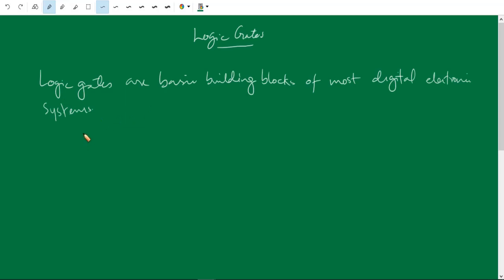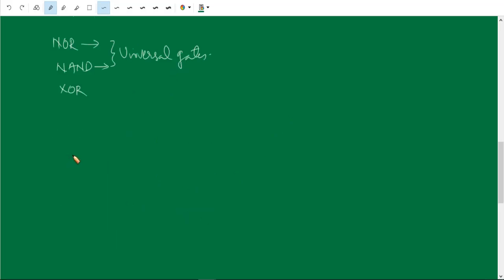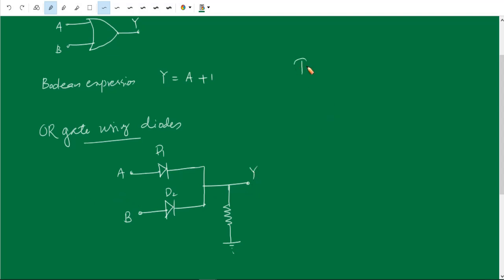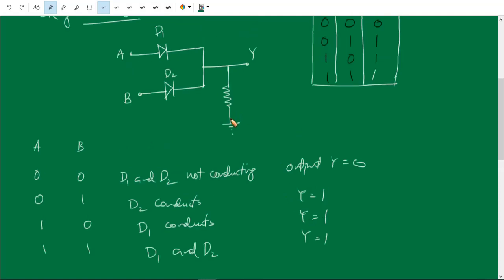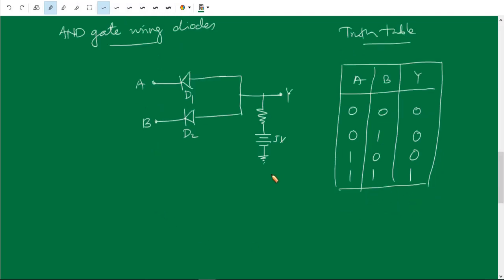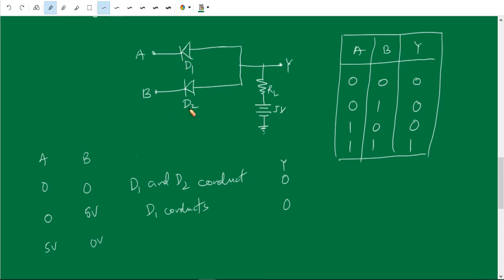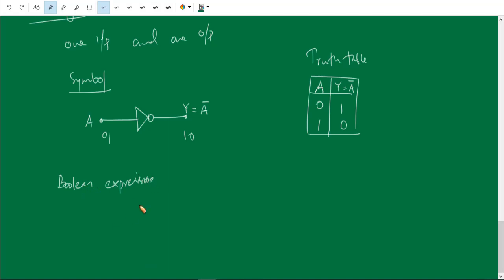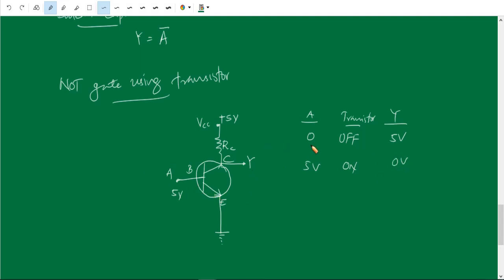Logic gates- OR, AND and NOT gates